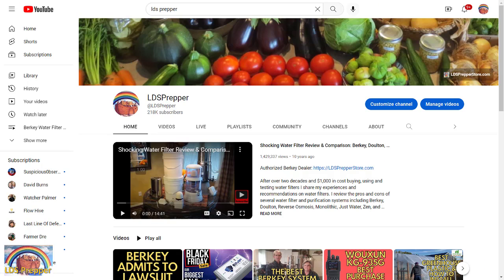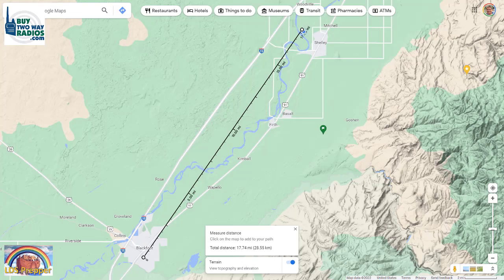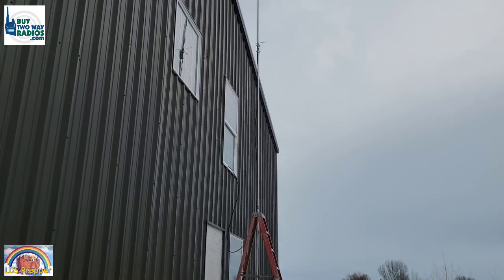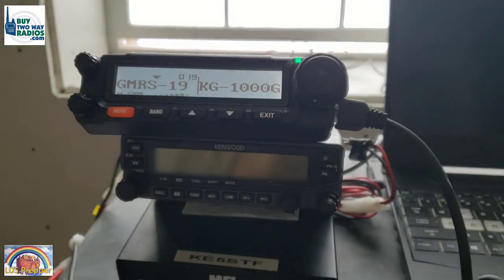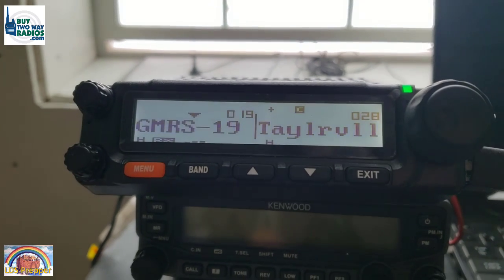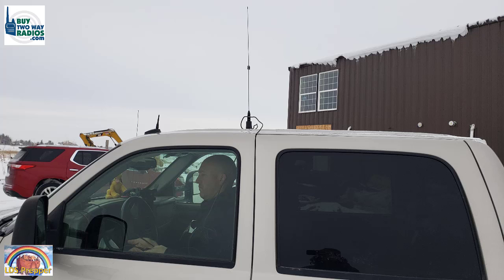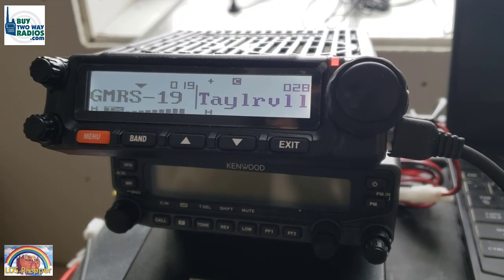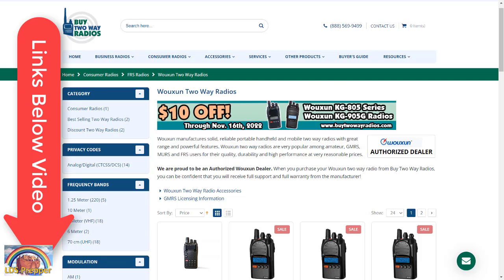Emergency Family GMRS Radio Goes 40 Miles, Unbelievable! Wouxun KG-1000G GMRS Base/Mobile Radio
Kenwood Original TM-V71A UHF/VHF Radio